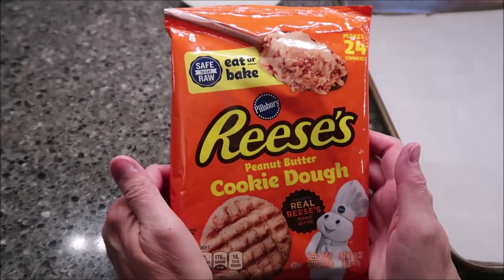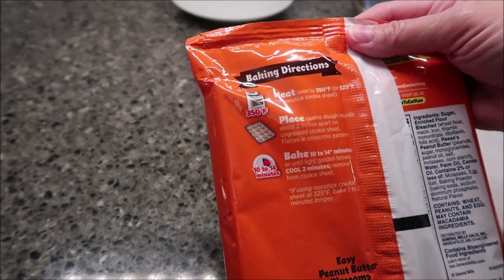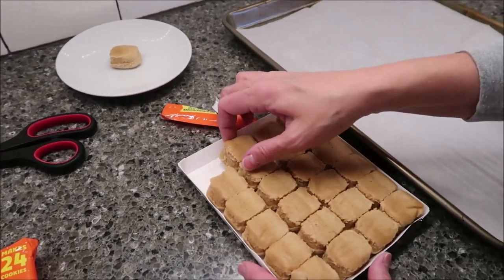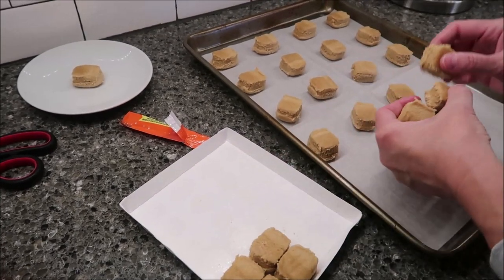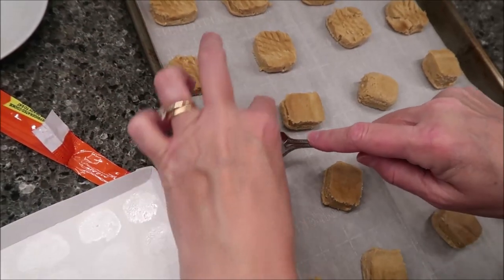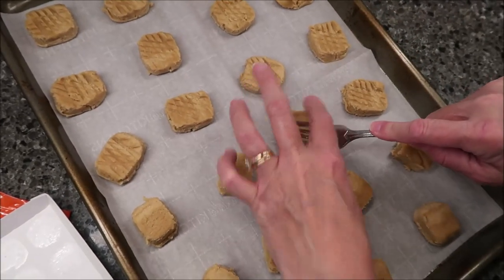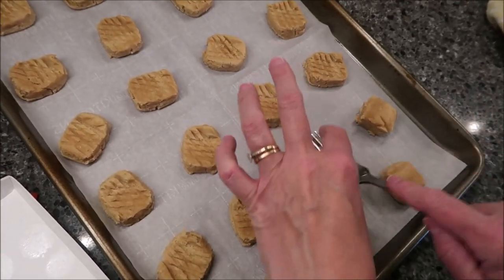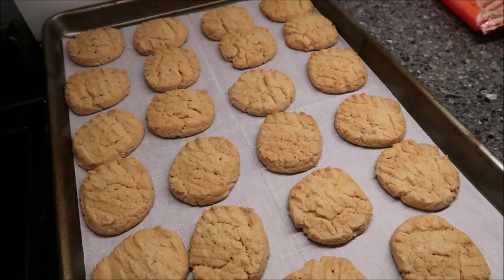Pillsbury Reese’s Peanut Butter Cookie Dough Cookie Review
This is a taste test/review of the Pillsbury Reese’s Peanut Butter Cookie Dough Cookies. They were $2.50 at Walmart. 2 cookies (38g) = 160 calories